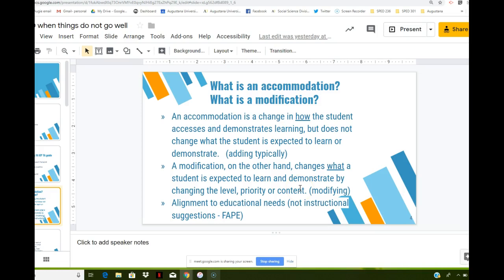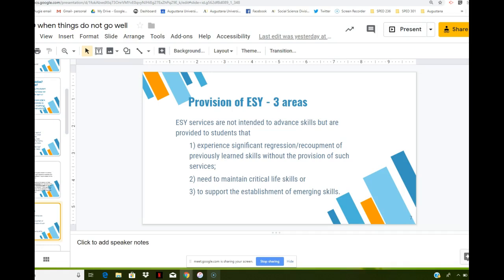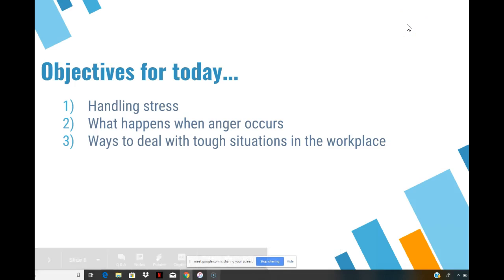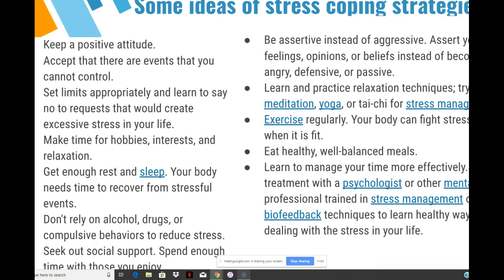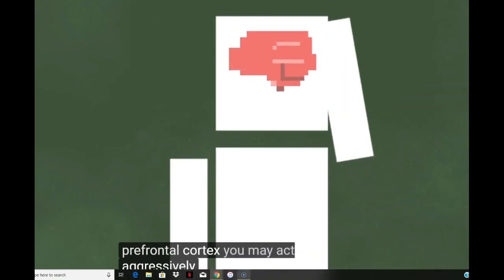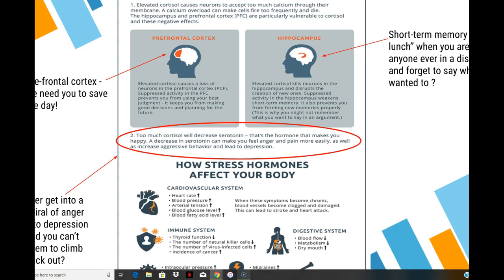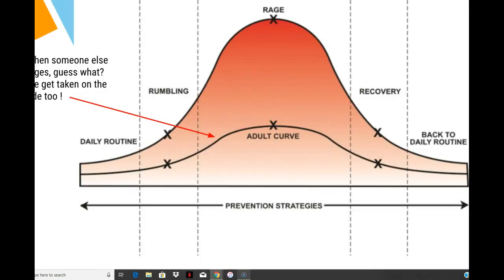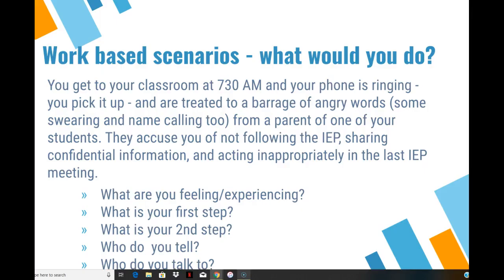SPED 301 IEP component review and stress in classroom